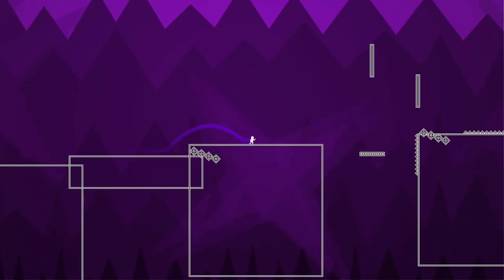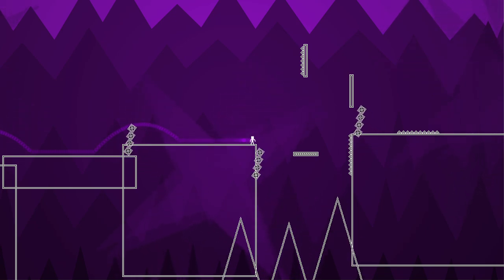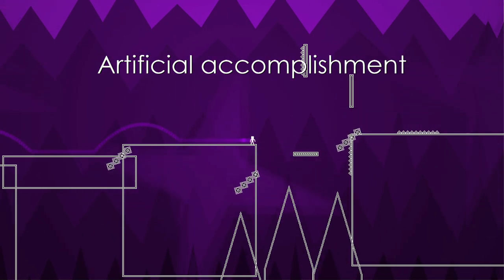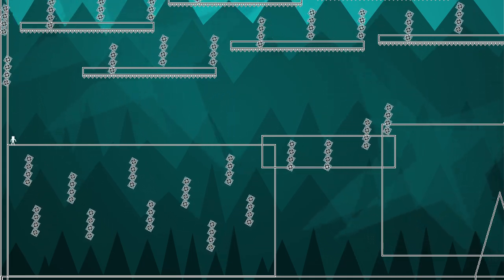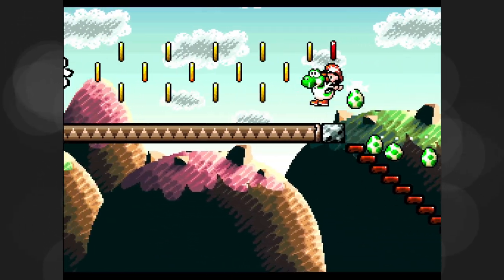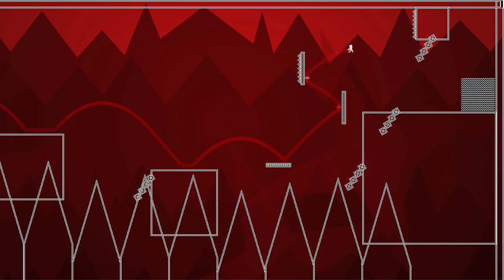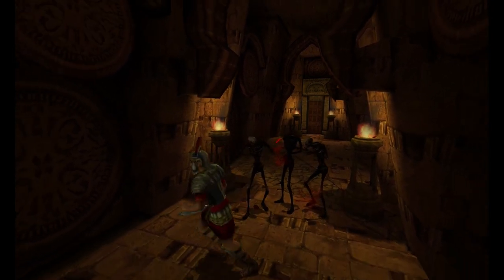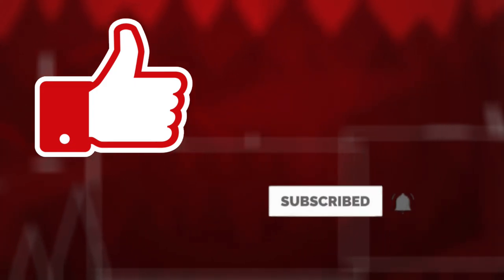Advanced Level Design Techniques In 2D Platformers - Devlog 8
Let's try some advanced level design techniques as we take the level we designed in the last video and tweak and polish it, until it's JUST RIGHT. It's another episode in Practical Game Design, on the reIterate() Devlog!